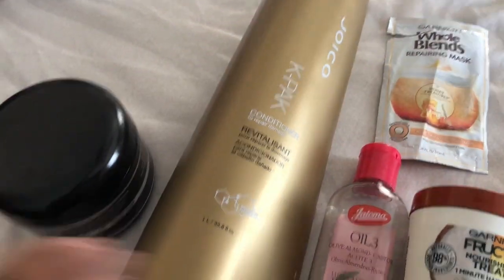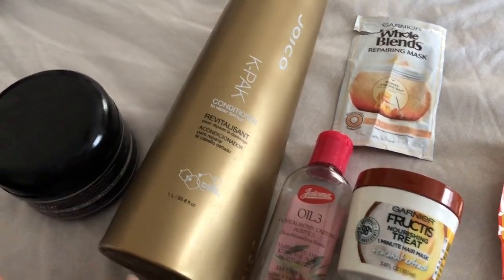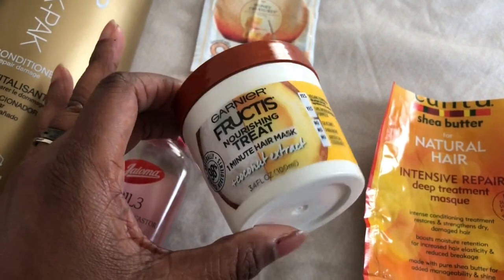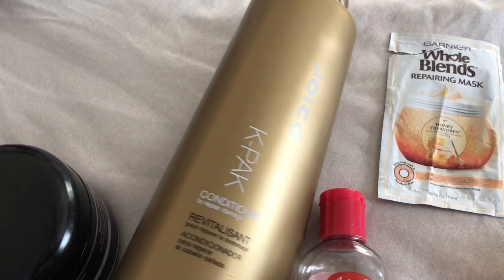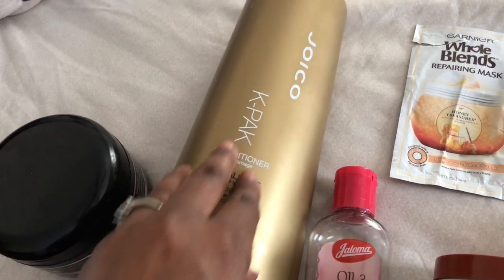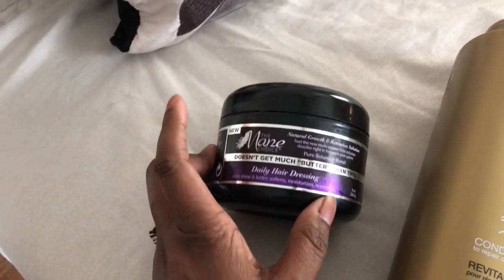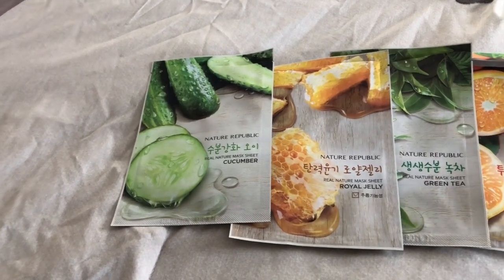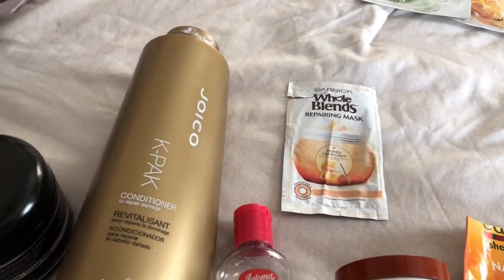Water damage?!? My hair loves water what do you mean!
Love and Hugs XOXO

Hello everyone! I have been enjoying the videos this month so far on discussing natural topics that seem "tongue and cheek". I listened to a article about water damage to human hair and wanted to add yet another topic on the pile of "strange but true".

The references I used are:
Research article: The swelling of human hair in water and water vapor by Stam, Kratz and White.